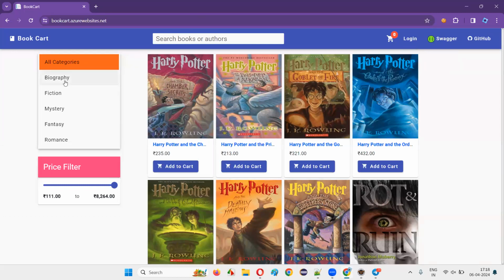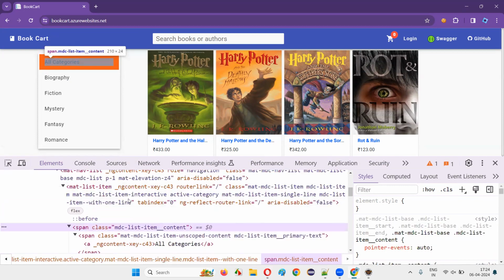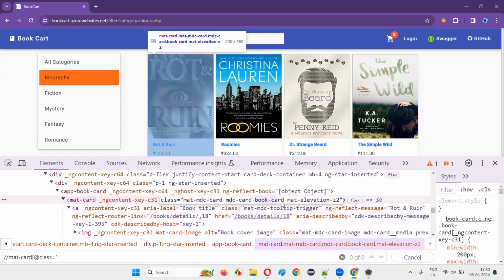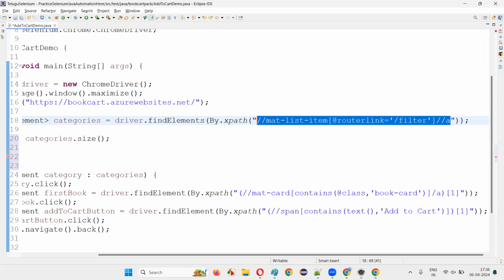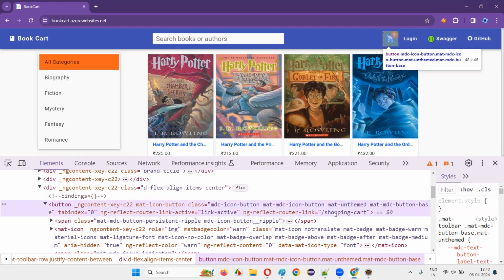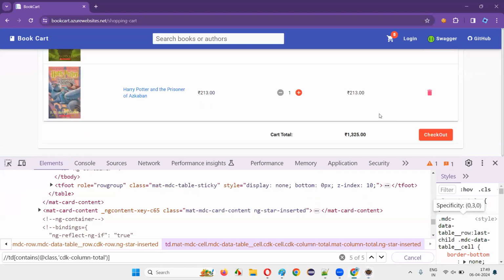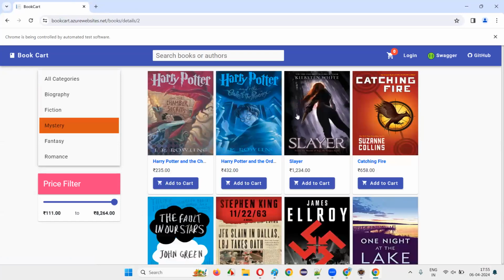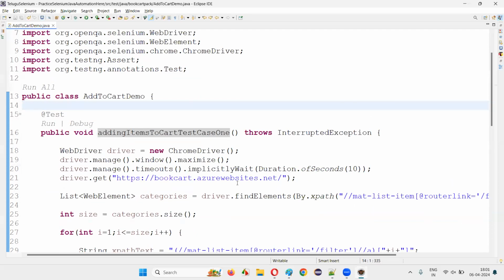Selenium Java Automation - Practical Demonstration series on different websites - Part 19